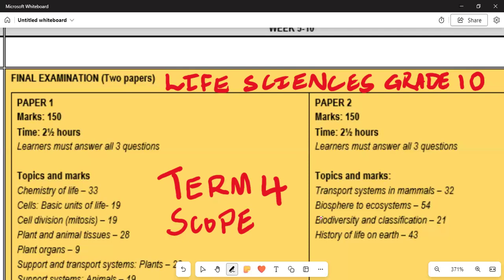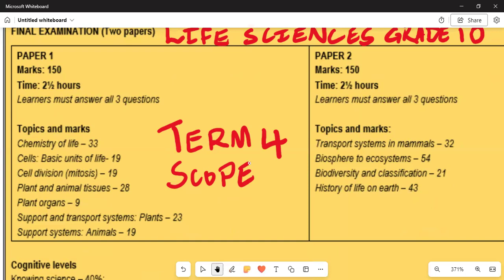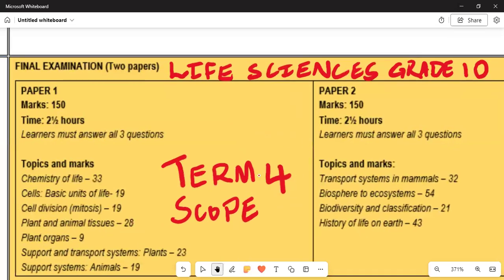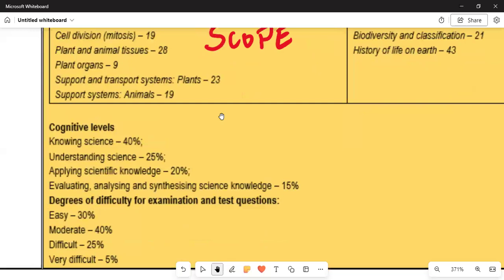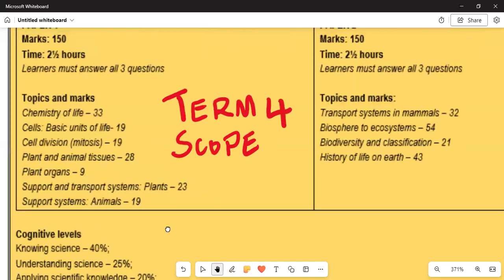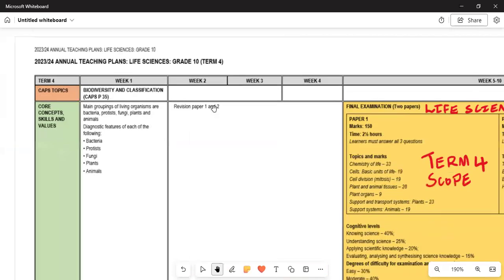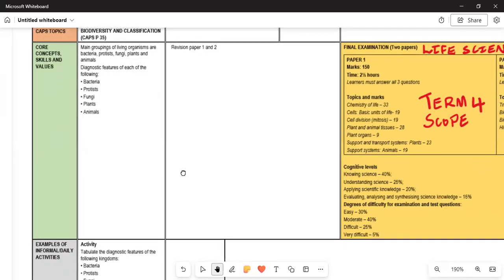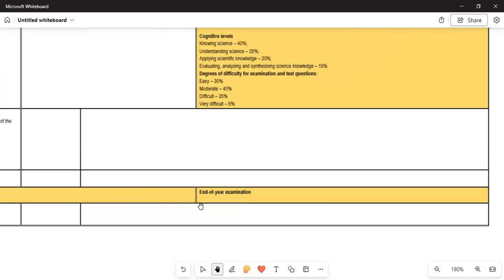Life Sciences Grade 10 Scope 2024 November